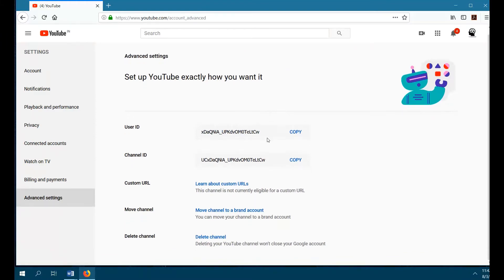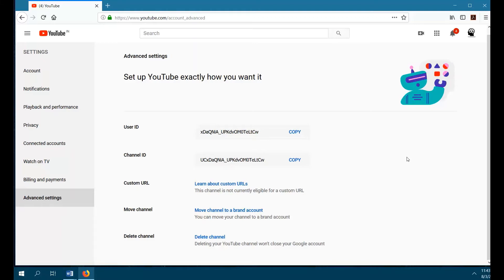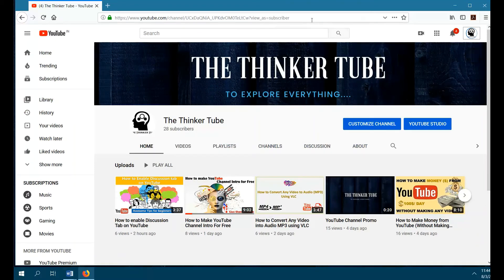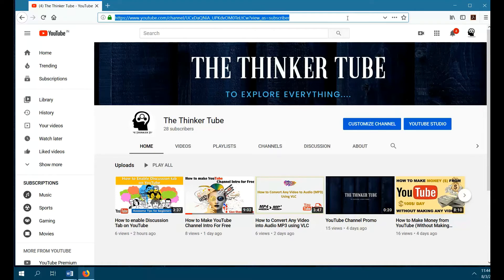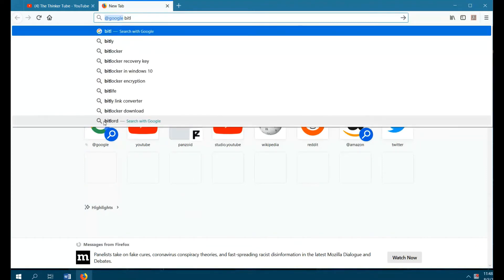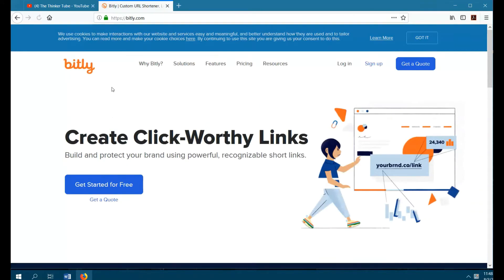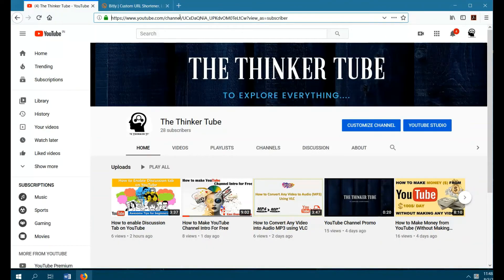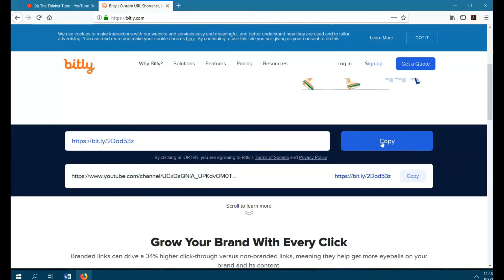How to shorten YouTube channel URL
Hello Everyone

In this Video we are going to see How to shorten YouTube Channel link Or How to get a custom channel URL.

Step 1: Sign in to YouTube.
Step 2: Go to your advanced account settings by clicking your profile picture in the top right Settings then Advanced settings.
Step 3: Under "Channel settings," select the link next to you are eligible for a custom URL. You'll only see this link if your channel is eligible.

If you're eligible for a custom URL, you'll see a notice in your advanced account settings, get an email notification, and may see a notification in your Creator Studio dashboard. Before you start: Keep in mind that you can't edit a custom URL once it's created.

GO to Bitly.com
Copy and paste your channel link here and click Shorten button.
Yes, now you have your channel link shortened and copy the link.

The Thinker Tube